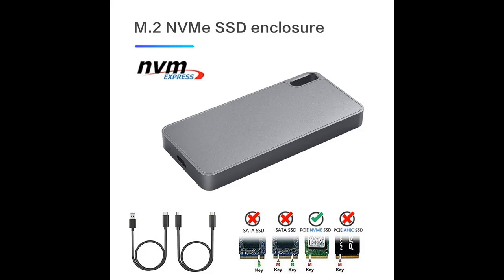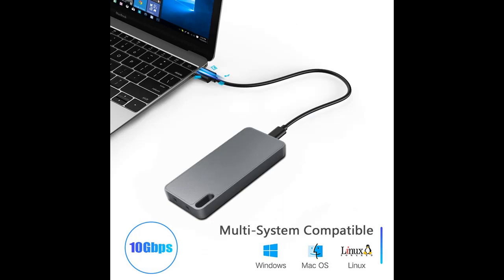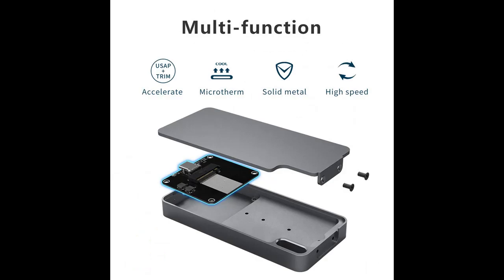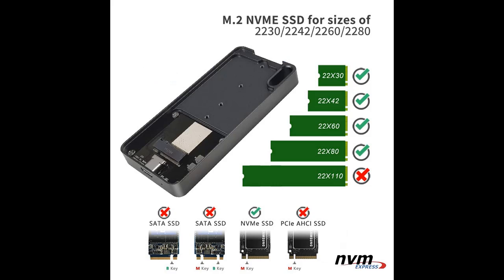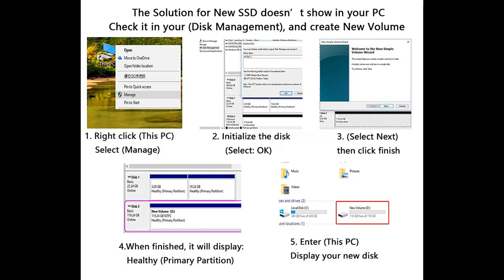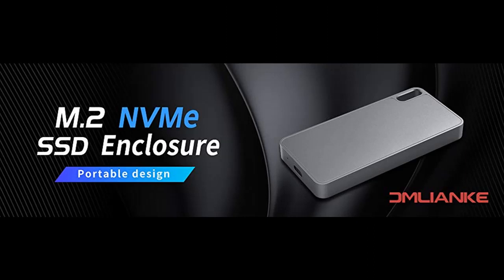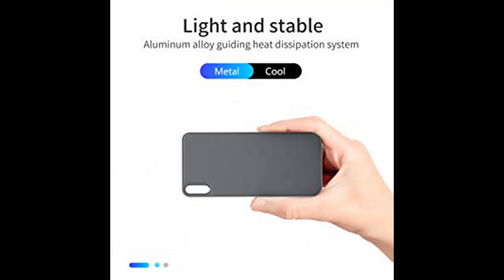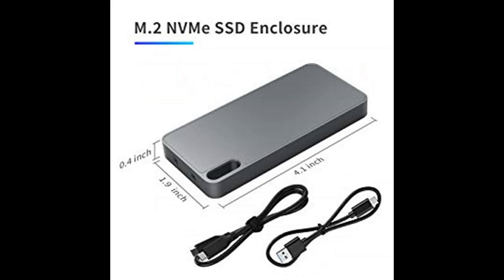DMLIANKE M.2 NVMe SSD Enclosure M.2 to USB 3.1 Gen 2 USB C Port NVME Case for NVME SSD (Dark Grey)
Fast overview before read real customer reviews of DMLIANKE M.2 NVMe SSD Enclosure M.2 to USB 3.1 Gen 2 USB C Port NVME Case for NVME SSD (Dark Grey) on amazon

Are you looking of New Hard Drive Enclosures which appropriate with you? Watch this video about DMLIANKE M.2 NVMe SSD Enclosure M.2 to USB 3.1 Gen 2 USB C Port NVME Case for NVME SSD (Dark Grey)